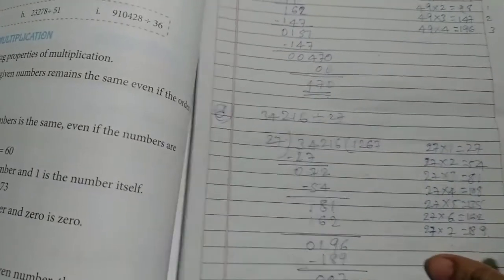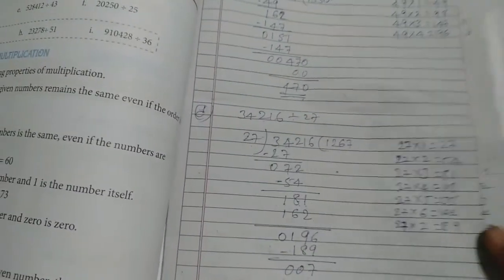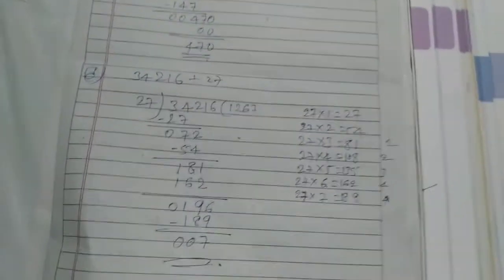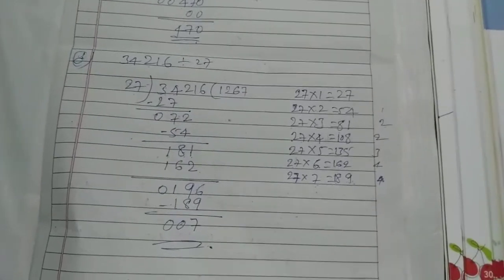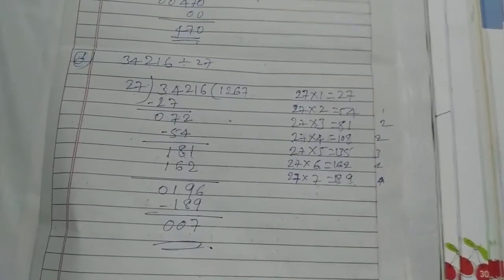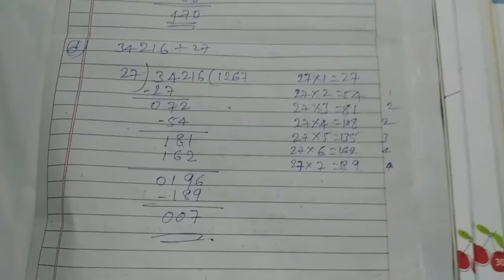Class 5th maths